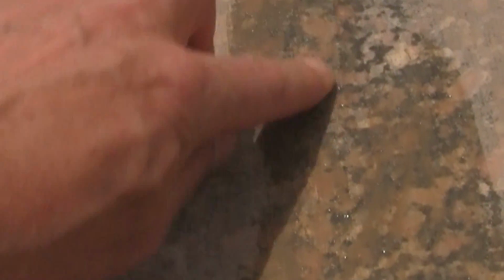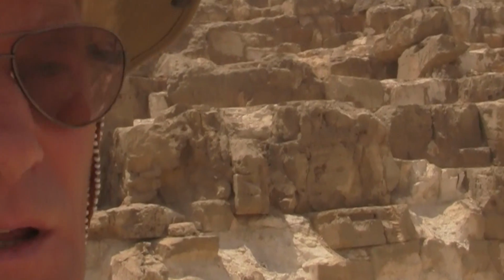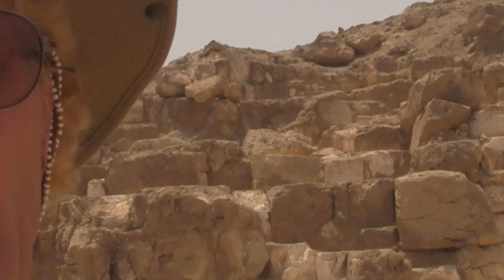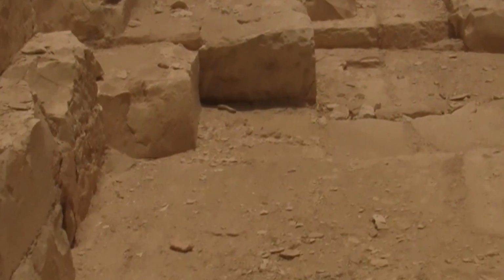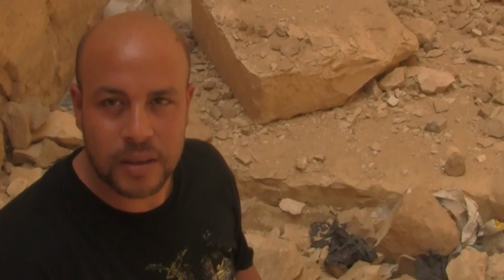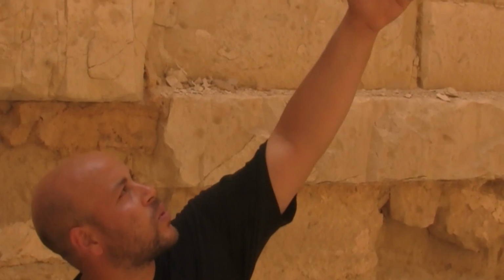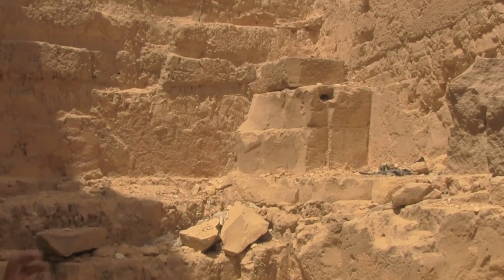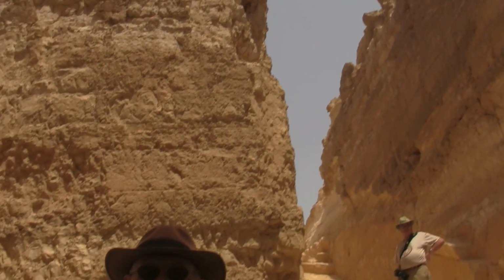Inside Egypt's Strangest Pyramid: Abu Rawash 2016